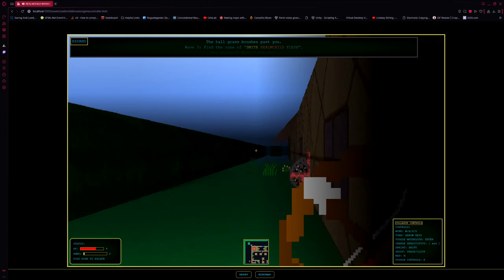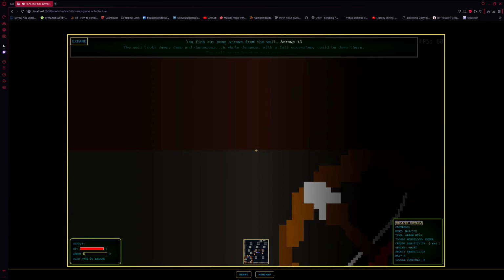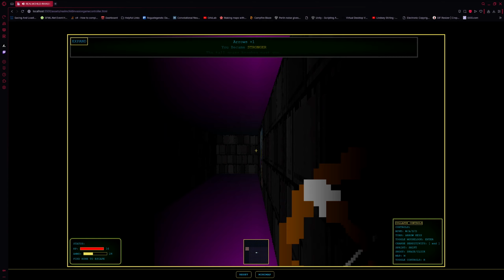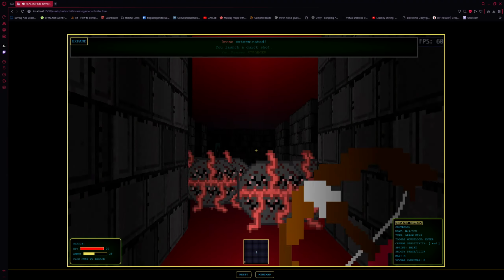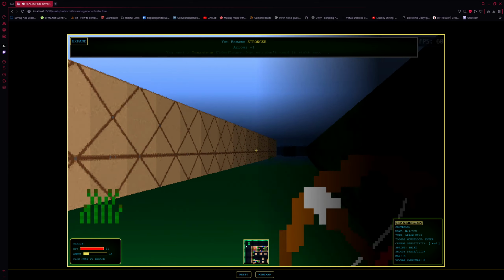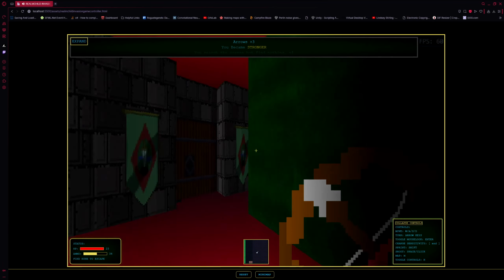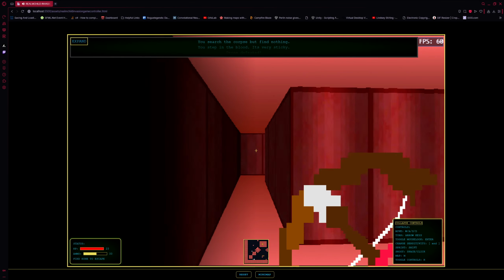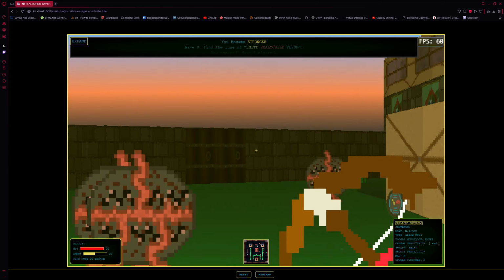My Wolf3D Style Game Engine in the Browser — Update #7 (11/8/2025)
(Made in my custom engine)